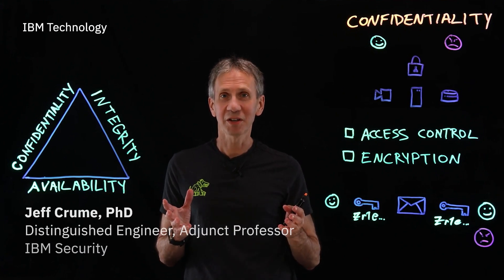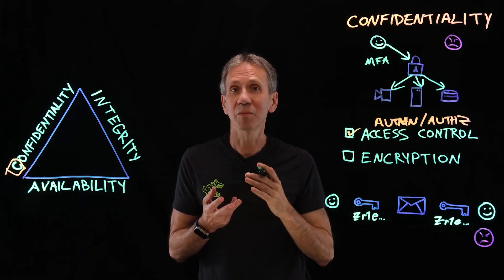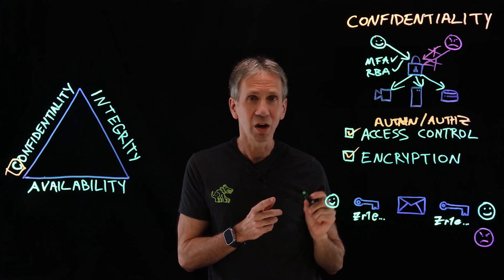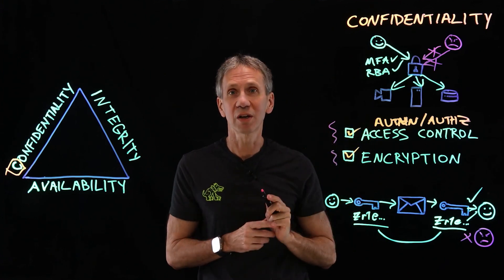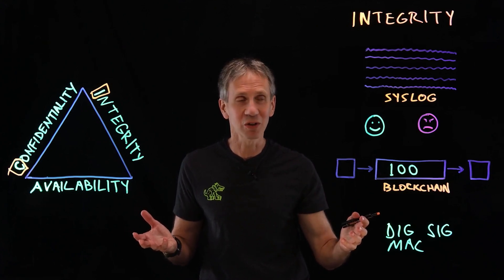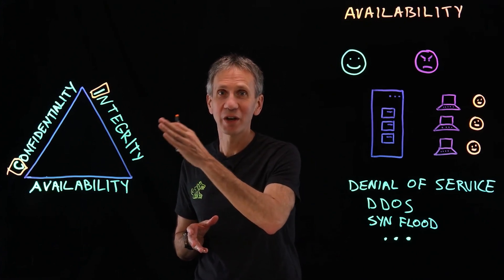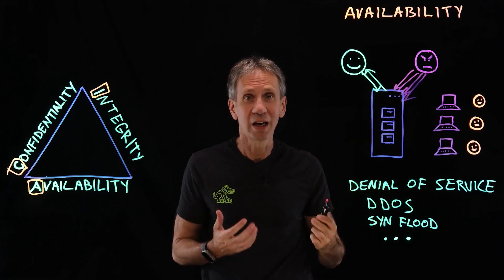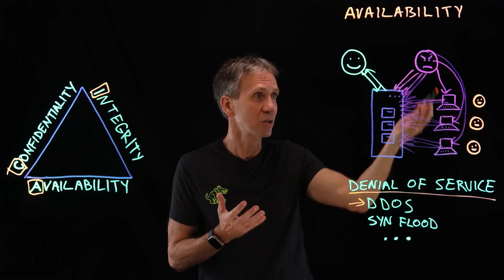Cybersecurity Architecture: Fundamentals of Confidentiality, Integrity, and Availability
In this next installment of the Cybersecurity Architecture series, Jeff "the Security guy" covers the three fundamentals that must be part of your security checklist: Confidentiality, Integrity, and Availability, also known as the "CIA Triad".

Chapters
00:00 Confidentiality
03:51 Integrity
06:50 Availability